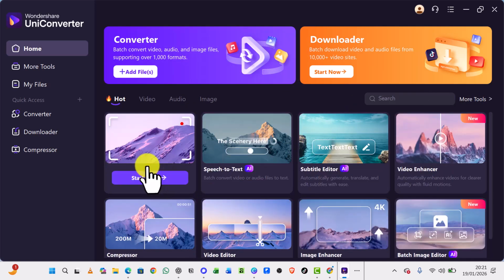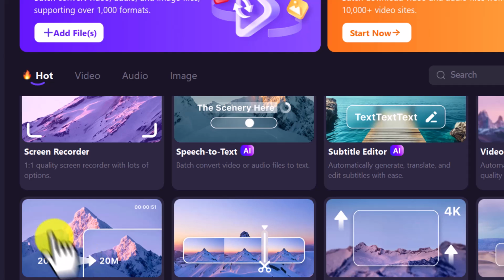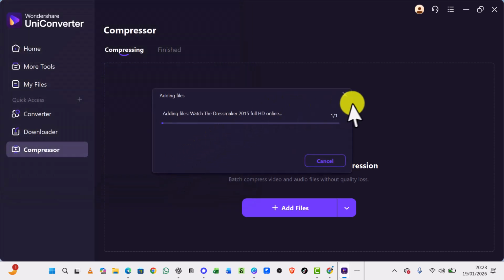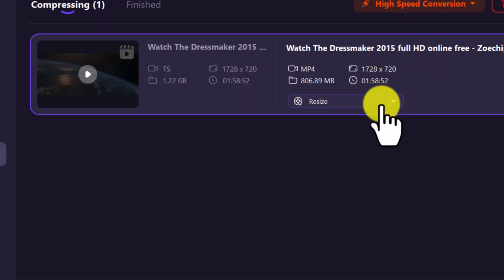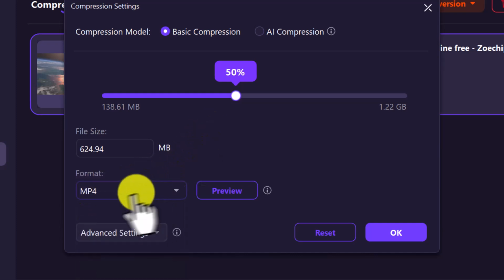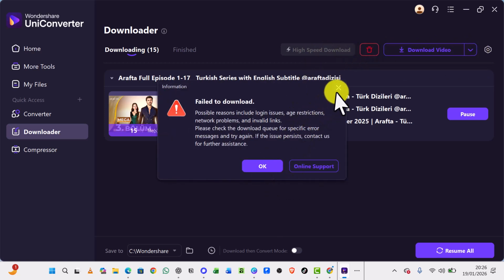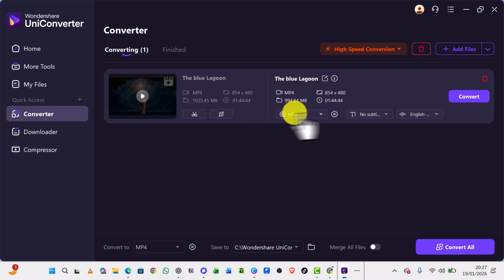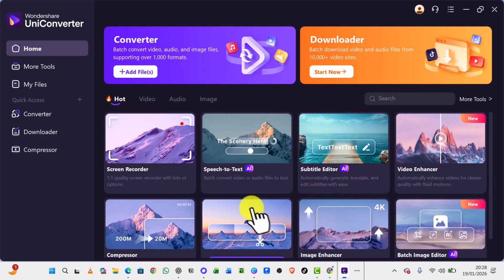Wondershare UniConverter Complete Tutorial for Beginners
Learn how UniConverter simplifies your video editing workflow in this comprehensive video editing tutorial. Discover features like efficient video compression with a flexible slider, allowing you to fine-tune your video quality. We'll also explore the downloader tool, perfect for batch downloading high-quality media, and get a quick look at Camtasia's welcome screen as another video size reducer solution.